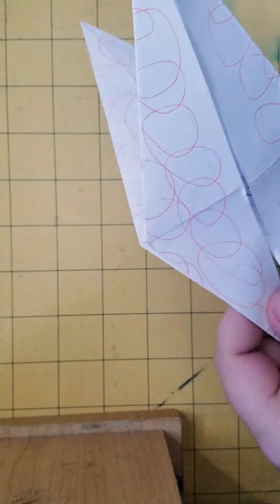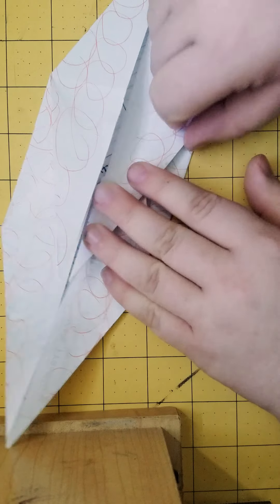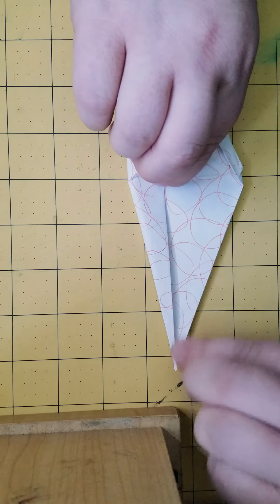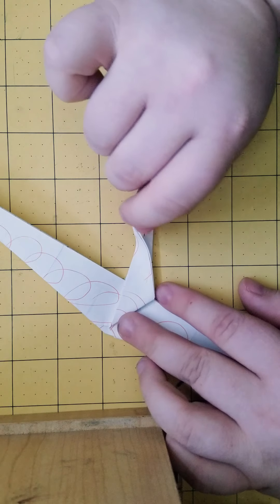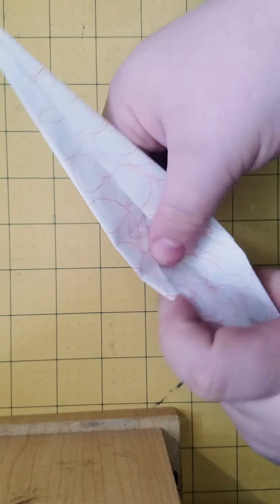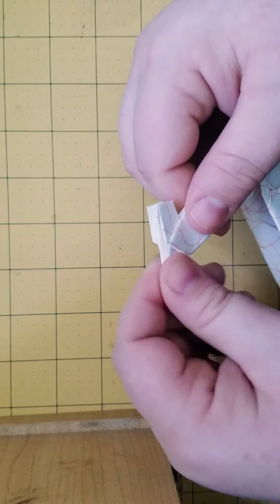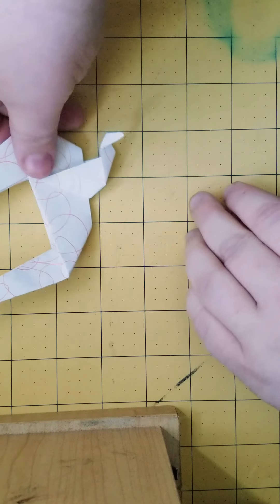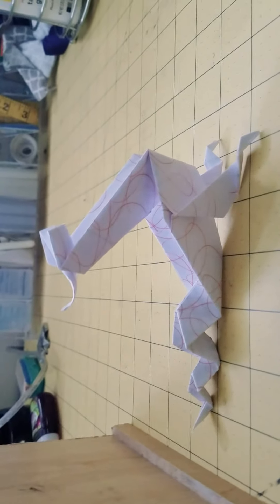Origami sea dragon for Vau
Sorry for the background noise, first time filming anything like this. Hence why I'm also terrible about staying in frame.